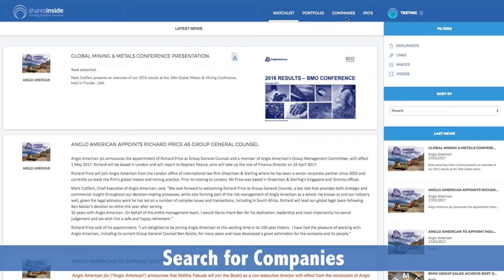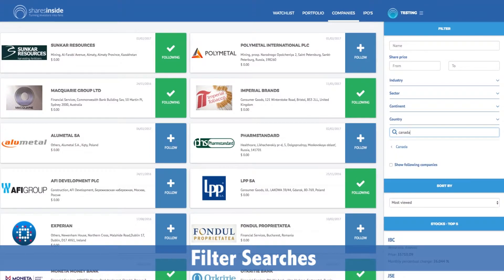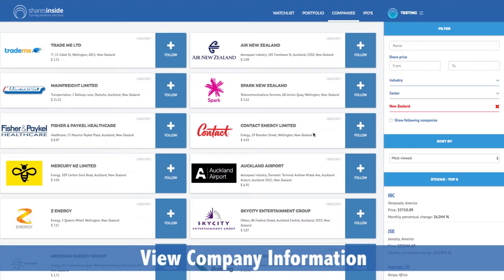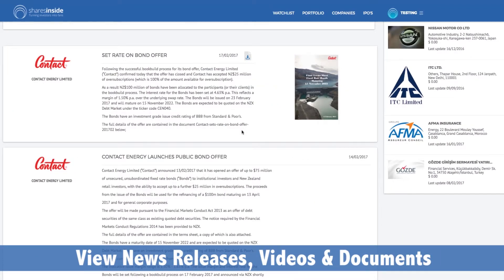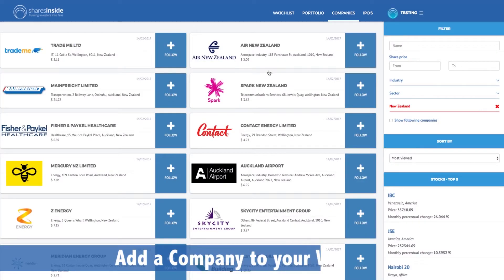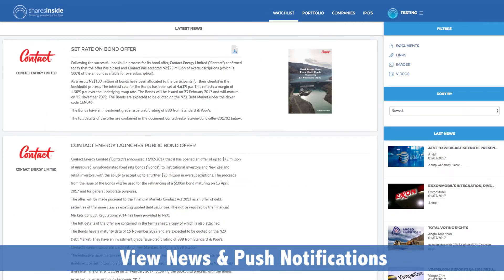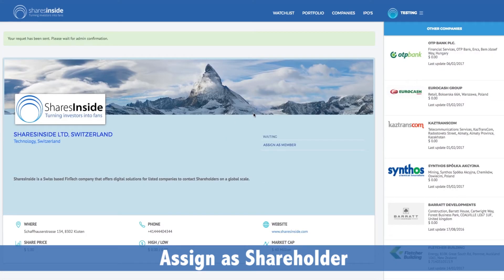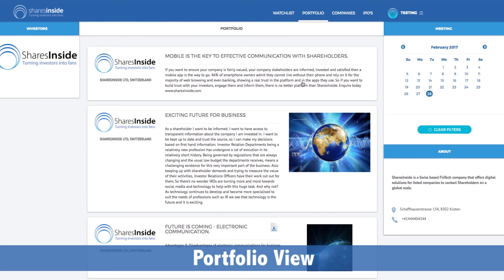SharesInside How to use explainer video.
How to get the most out of your FREE SharesInside account. Explained in 2 minutes.